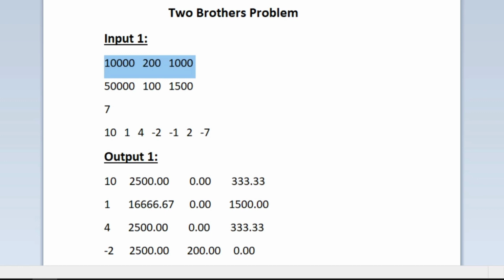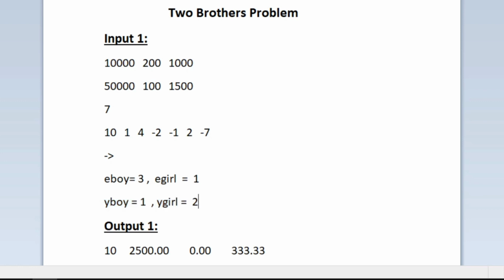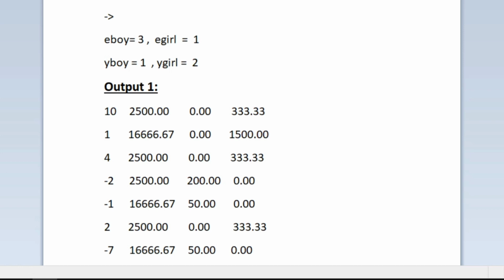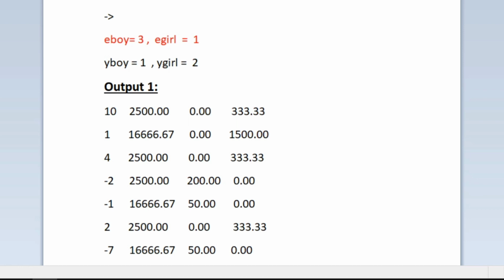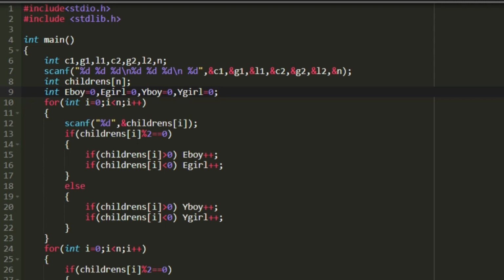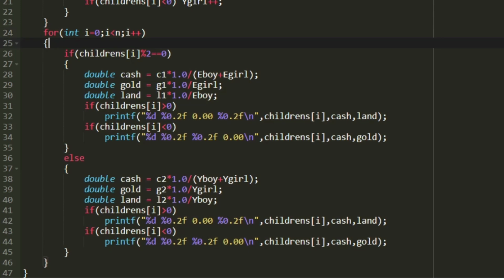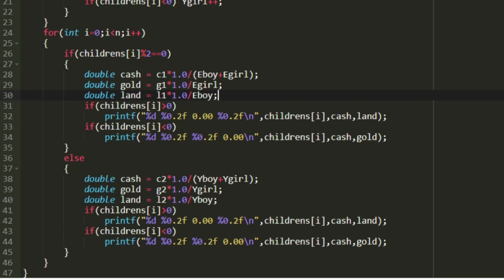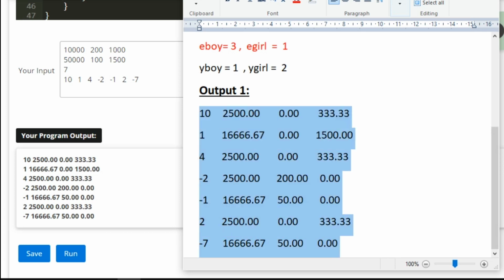skillrack daily challenge | Elder brother Problem | 26-jan-2021